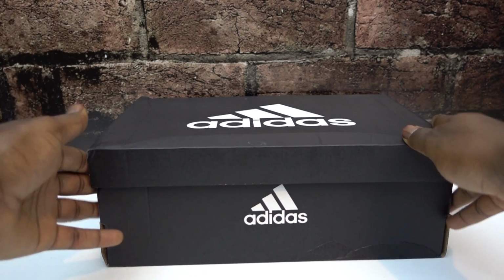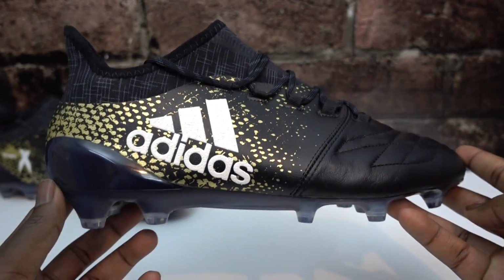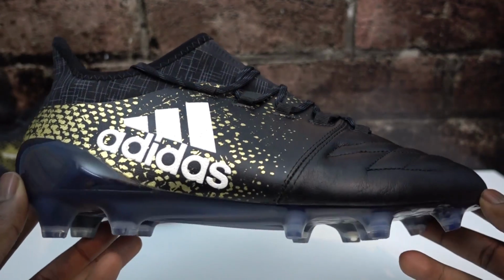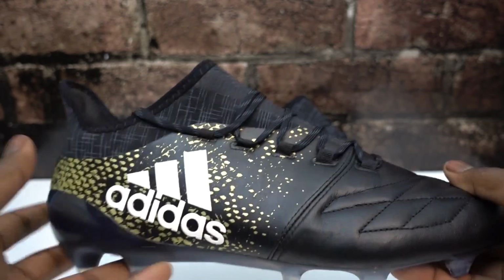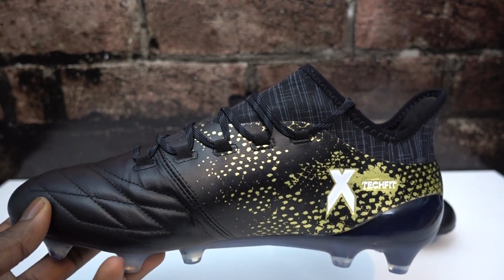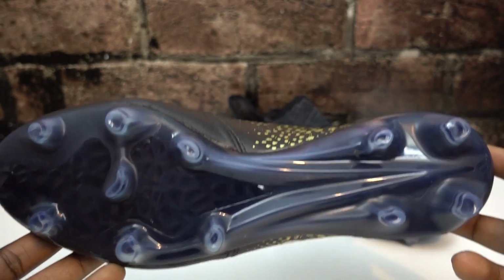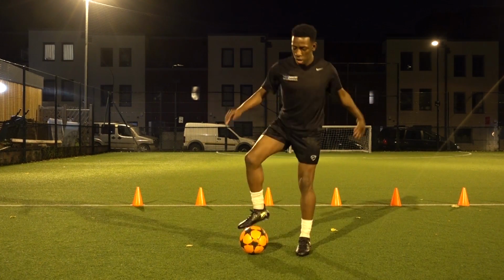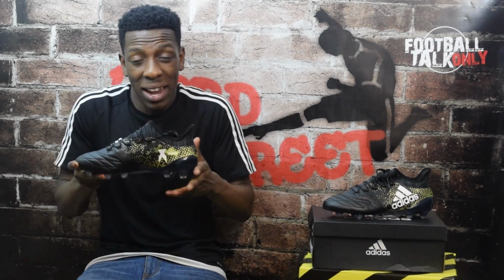Adidas x 16.1 Leather (Stellar Pack) Review + Play Test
My  review,  on-feet and play test  of the new Adidas x 16.1 Leather  in the latest Stellar Pack Colour Way.